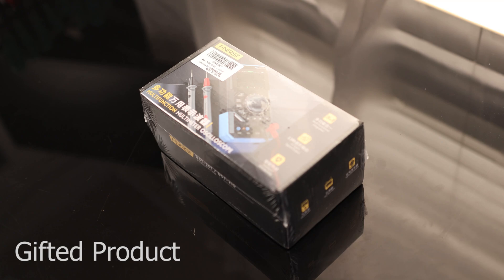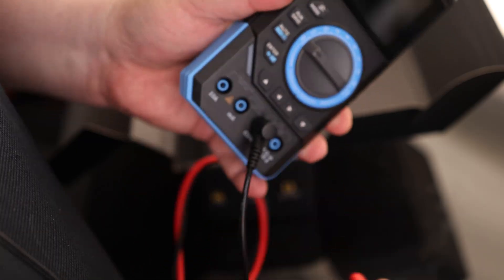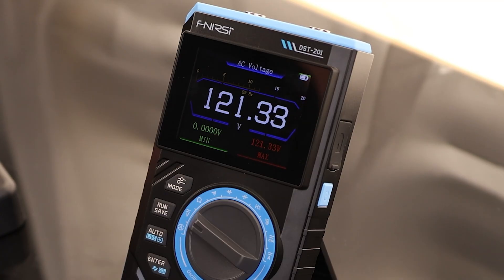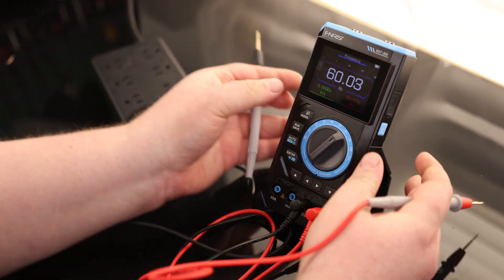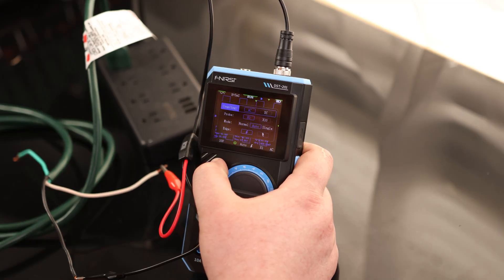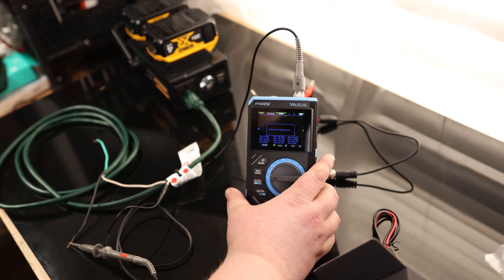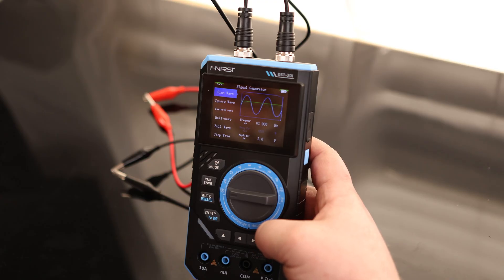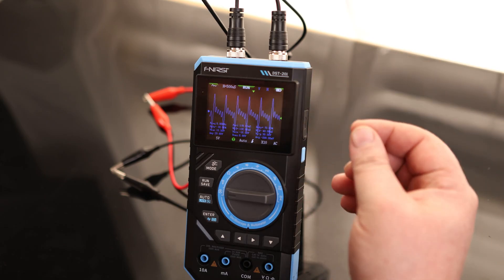FNIRSI DST-201 3IN1 Digital Multimeter 19999 Counts TRMS, 1MHz Bandwidth Handheld Oscilloscope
FNIRSI DST-201 3IN1 Digital
Multimeter 19999 Counts TRMS, 1MHz Bandwidth Handheld Oscilloscope Multimeter DDS Generator, 5MSa/s Sample Rate, AC/DC Voltage Current Capacitor Resistor Diode Temperature